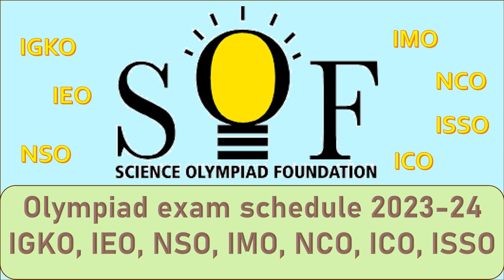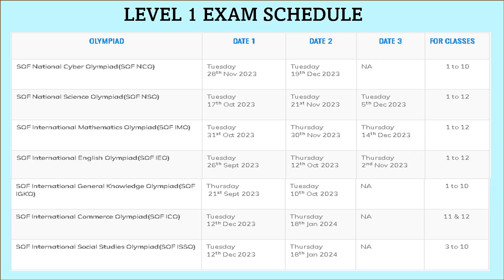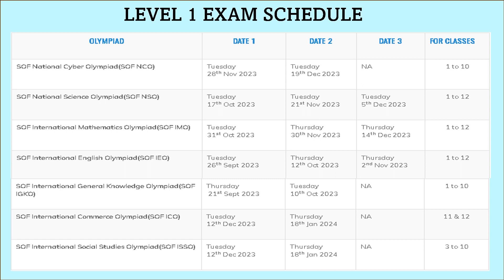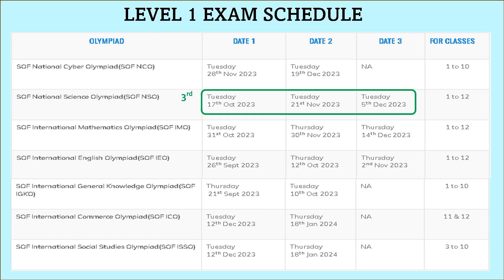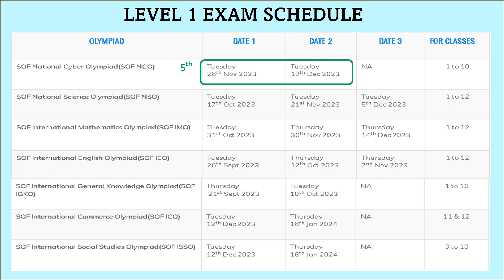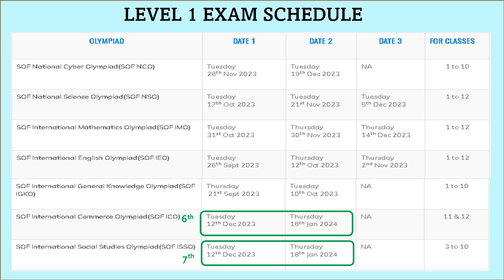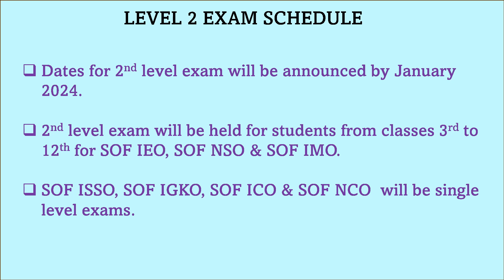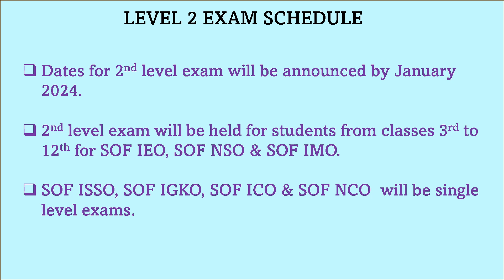Olympiad exam dates 2023-24|| SOF science olympiad examdate schedule explained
Olympiad exam dates 2023-24|| SOF science olympiad examdate schedule explained in this video (SOF IGKO, NSO, IEO, IMO, ICO, ISSO, NCO)